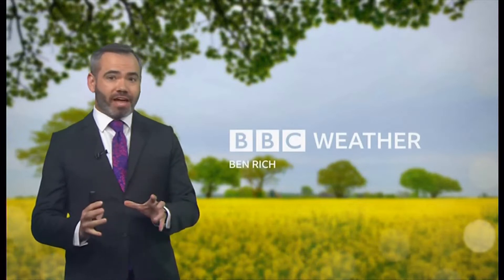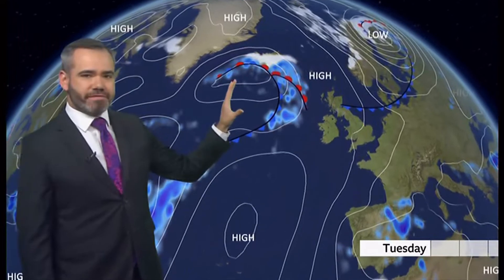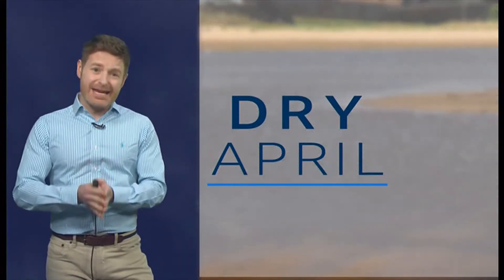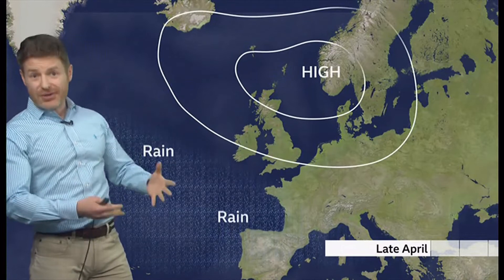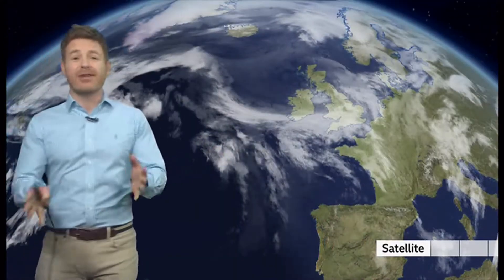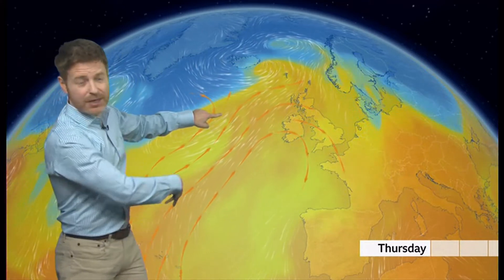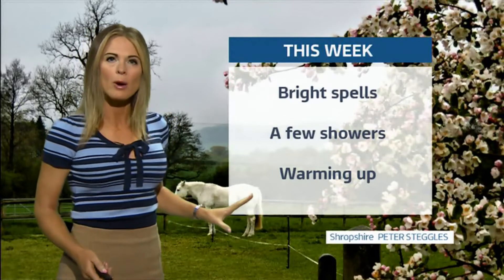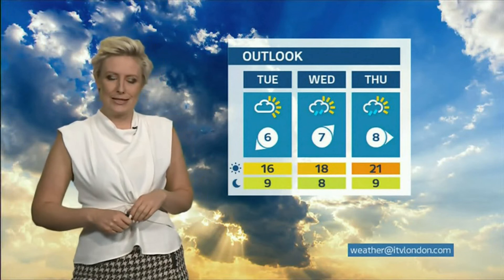Weather images of the day, Dry April stats and previous years (UK) - BBC&ITV - 1st May 2022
1) Listed and unlisted weather images of the day.
2) Any outlooks and charts, etc.
3) Includes: Dry April stats and previous years shown along with rainfall chart for last month.

At 9.30pm (GMT) BST (UTC +1)).

This is for images of the day and not a full forecast (but may contain outlooks and other things (including library images)).